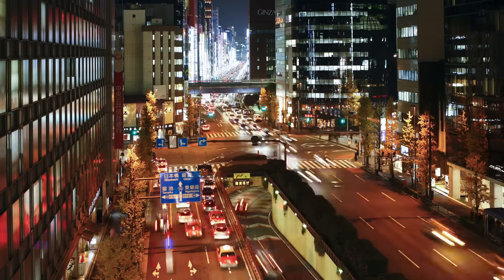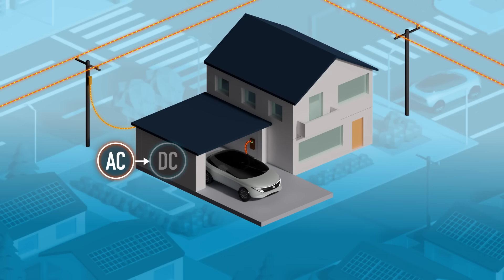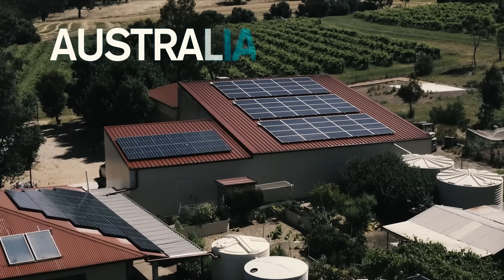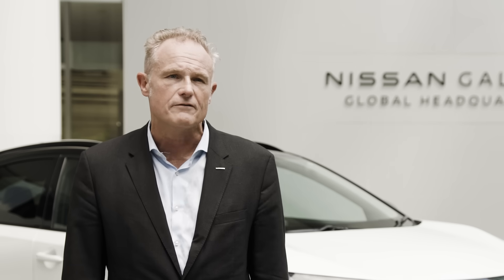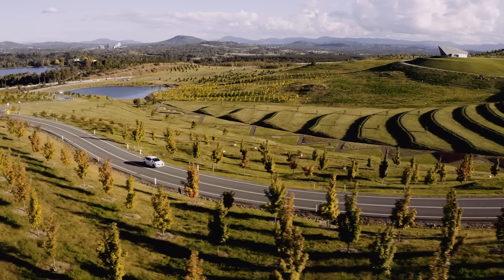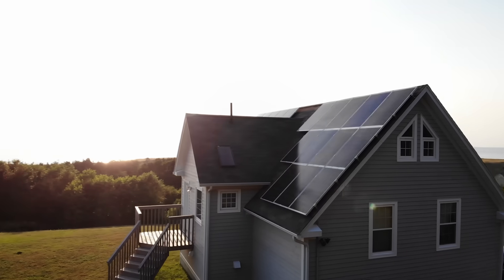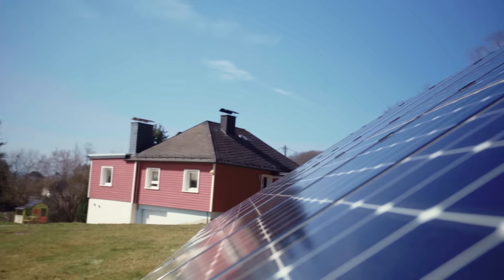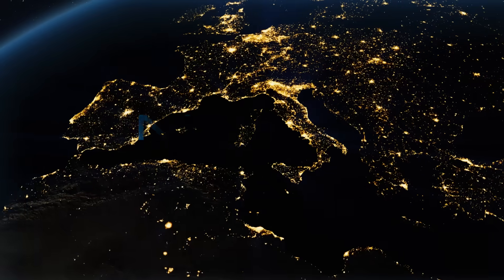Unlocking new energy benefits of EVs with vehicle-to-grid technology | Nissan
(Click the "CC" button in the lower, right-hand corner for closed captions in English or Japanese)

Nissan’s innovative vehicle-to-grid (V2G) technology aims to unlock additional benefits of electric vehicles. Besides being a cleaner way to drive, EVs with V2G bi-directional charging capability can be used as mobile energy storage units.

V2G technology can also help customers save money and lessen our dependence on fossil fuels, supporting the transition to a cleaner and safer world.

Nissan Global YouTube Channel: The Nissan worldwide channel is our virtual showroom, showcasing our newest models, heritage vehicles, NISMO sports news and tech advancements. Nissan is a global full-line vehicle manufacturer that sells more than 60 models under the Nissan and INFINITI brands. Nissan’s global headquarters in Yokohama, Japan, manages operations in six regions: Asia & Oceania; Africa, the Middle East & India; China; Europe; Latin America; and North America.